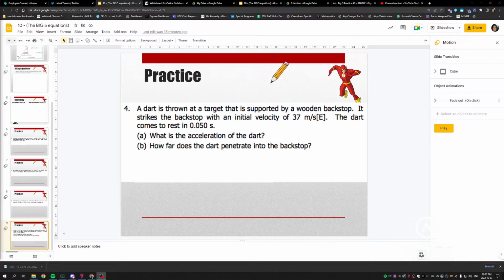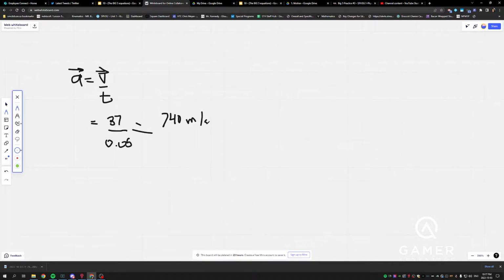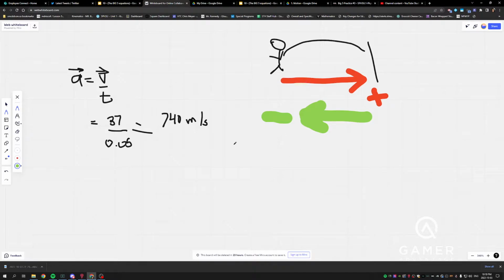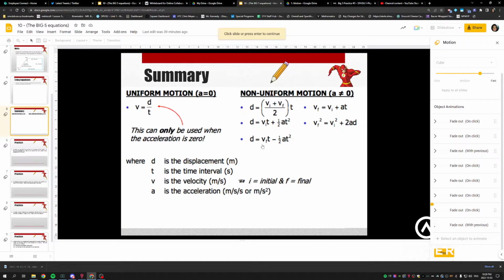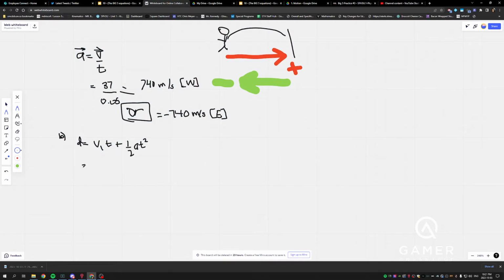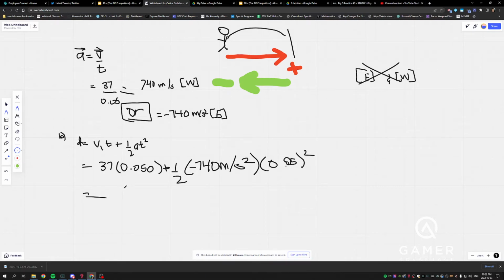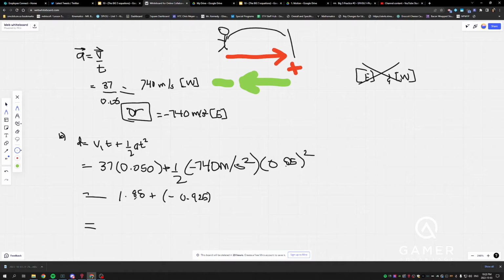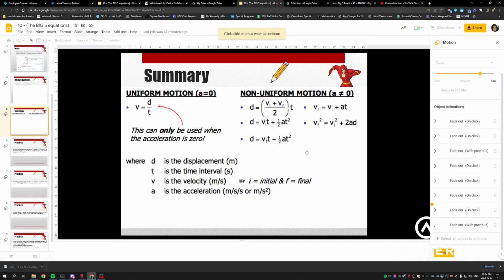Big 5 Practice Problem 4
SPH3U Motion in 1D